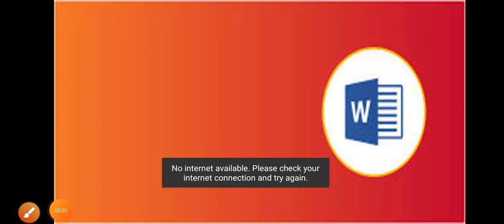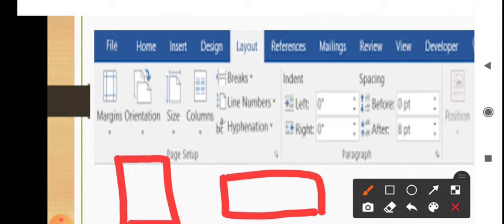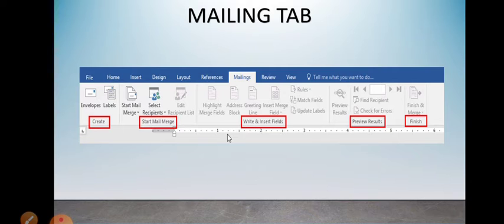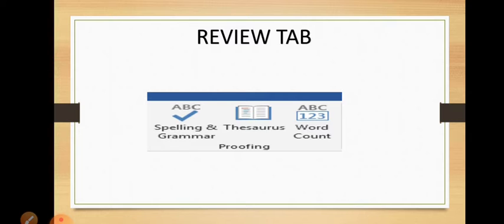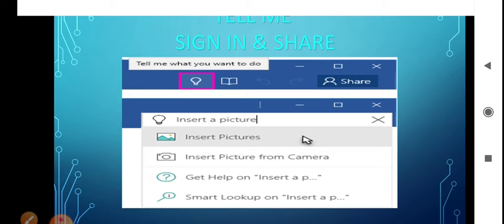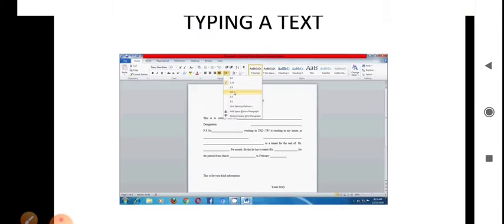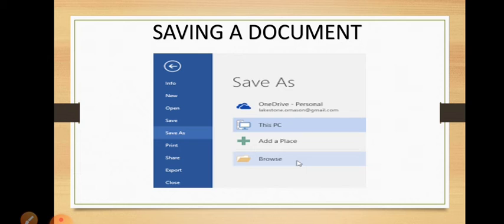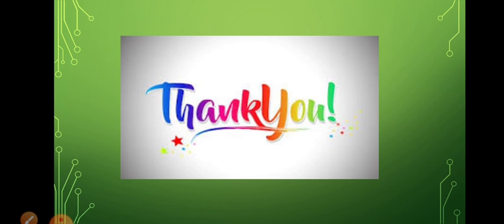Std :5 An Introduction to Word 2016(part2)